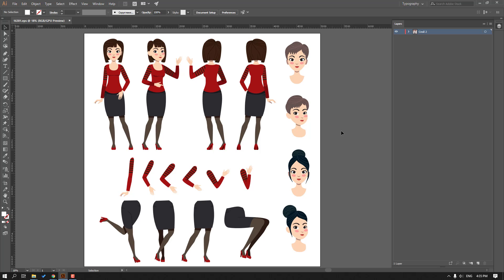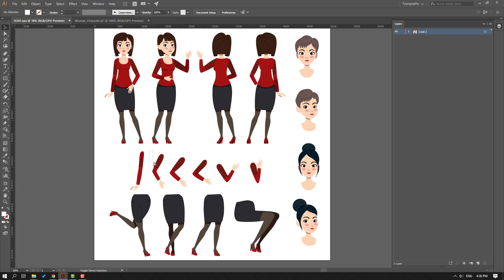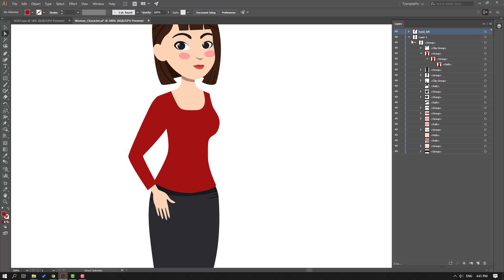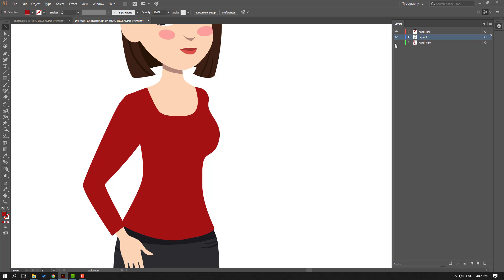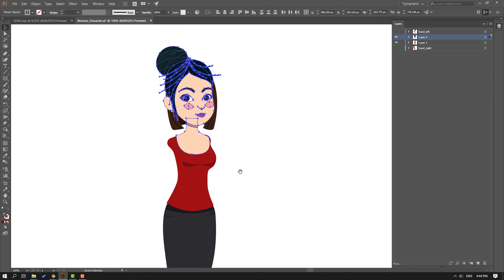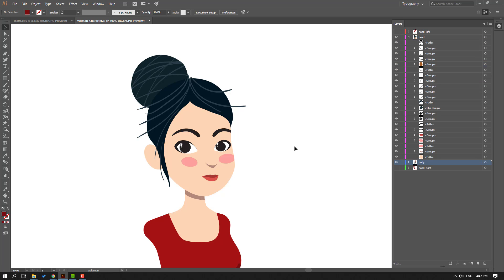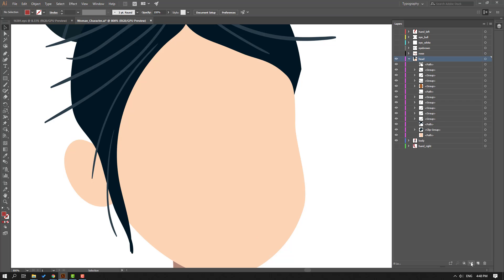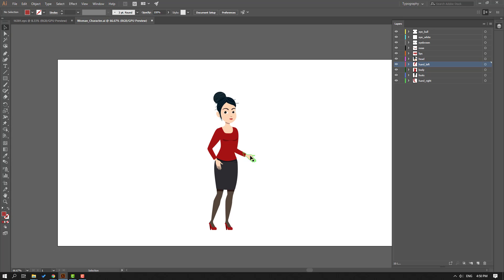Prepare Character Layers in Illustrator - Ready for After Effects Animation Tutorial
Hi guys, welcome to my new After Effects tutorial. In this tutorial i will show how to prepare illustrator character layers for After Effects and Duik Bassel rigging. Let's get started!